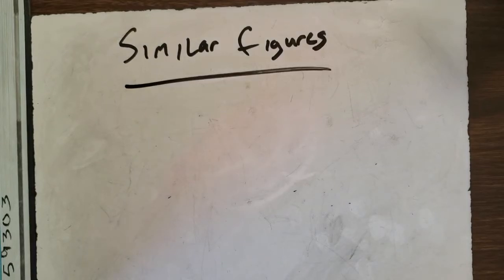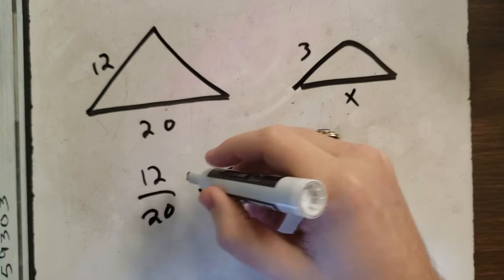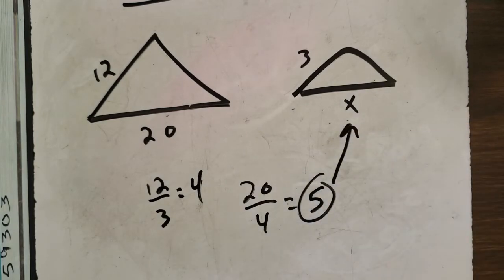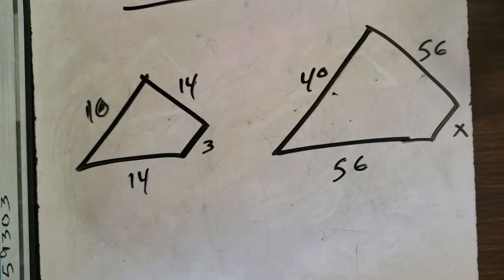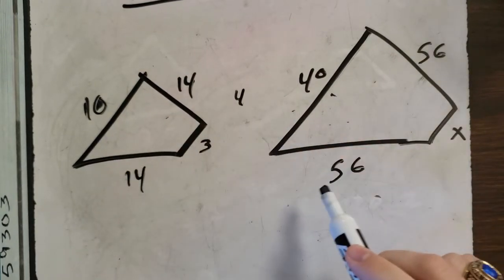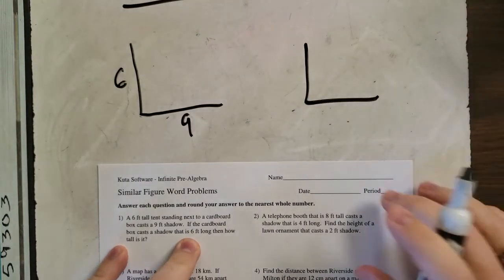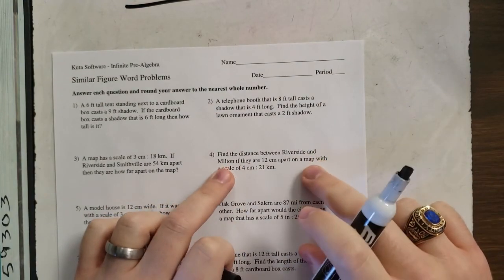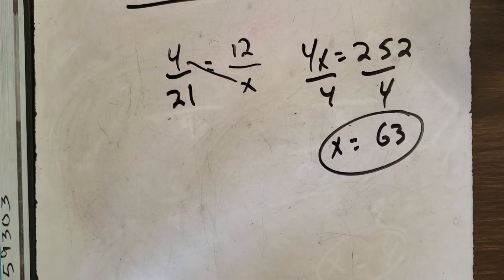Similar Figures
How to solve for missing sides in similar figures.